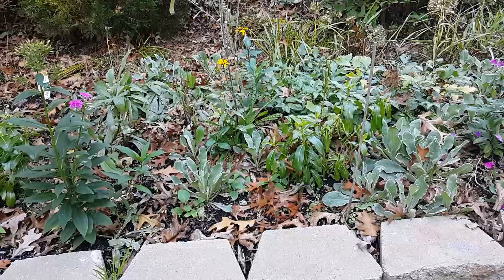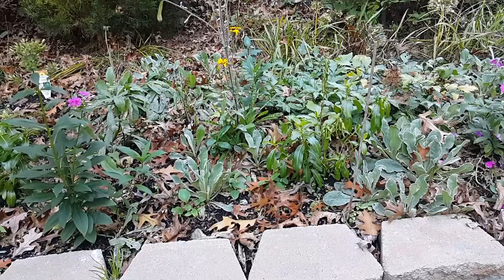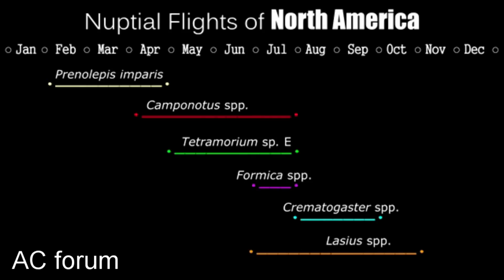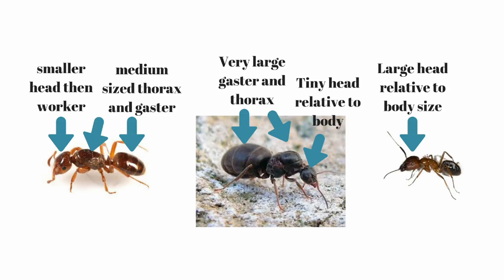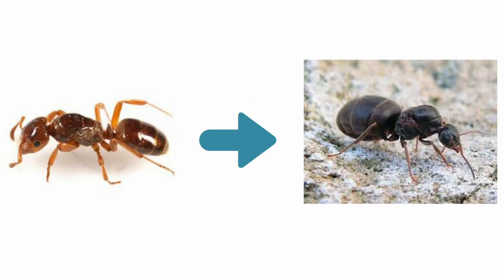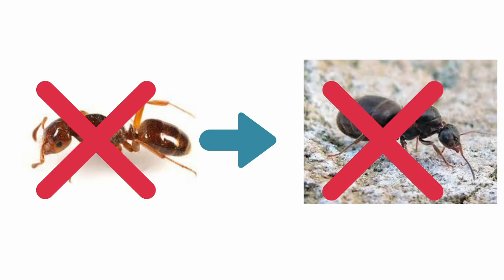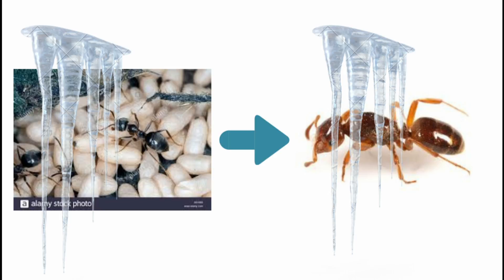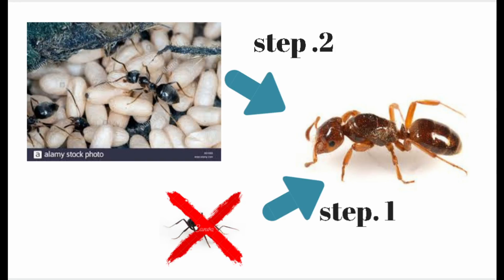Lasius claviger #1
In this video, I catch a Lasius claviger queen which is a social parasite. Sorry I use images to convey most of the info. There will be more footage of my ants in later videos. Anyway, Lasius claviger is a social parasite so it needs to kill a host queen in order to start a colony. Next episode, we will be tackling the issue of emulating a host colony, so stay turned.